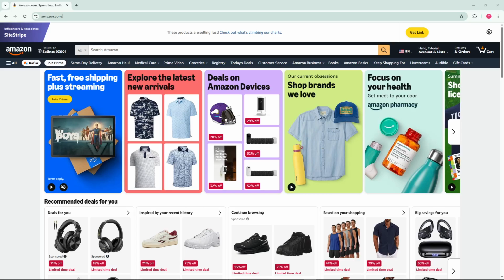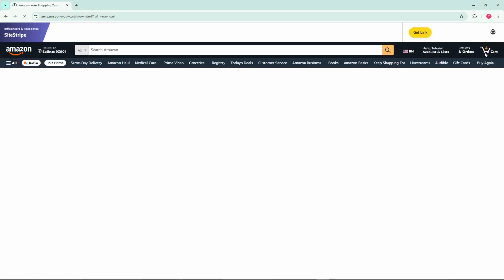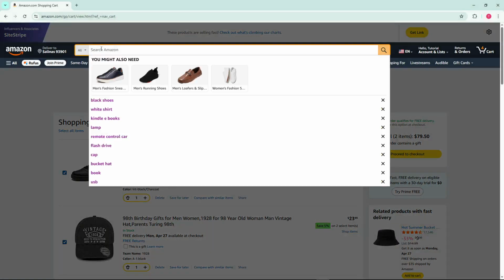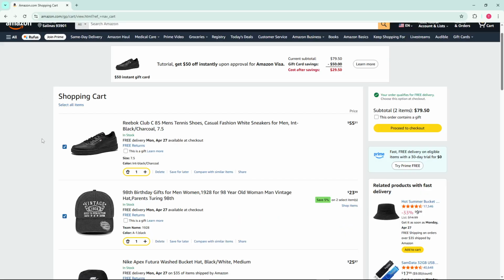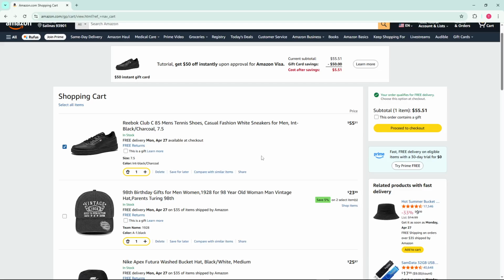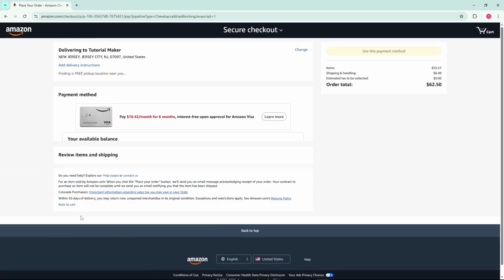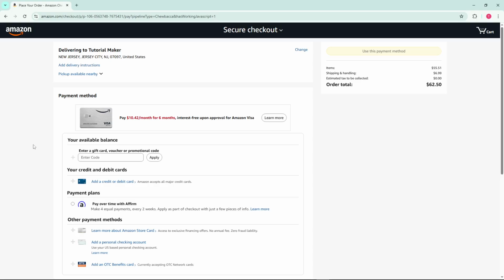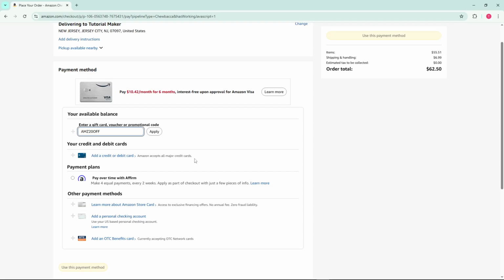How To Add A Coupon Code On Amazon (Tutorial 2026)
Along the way, you'll learn how to add coupon code on Amazon, apply discount code on Amazon, enter promo code on Amazon, use Amazon coupon code steps, redeem Amazon voucher code tutorial, where to put Amazon coupon code, how to use Amazon discount codes, adding coupon to Amazon cart, Amazon coupon code application guide, apply a promotion code Amazon, steps to use Amazon deal code, get Amazon discount with coupon